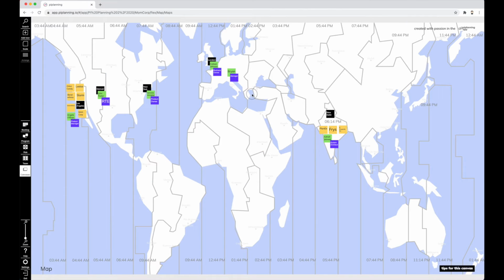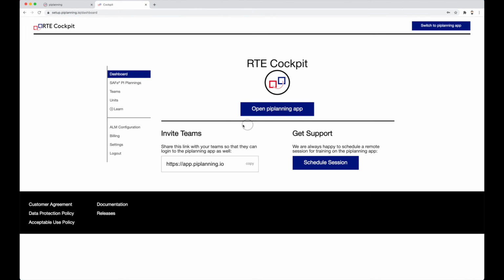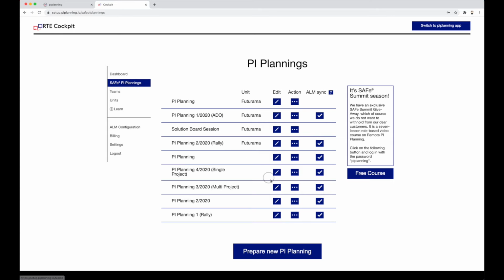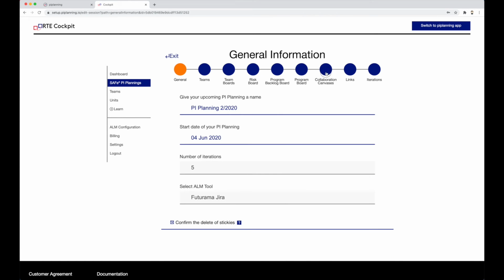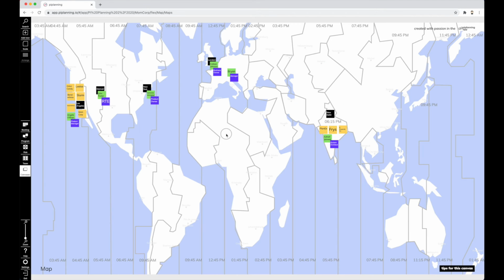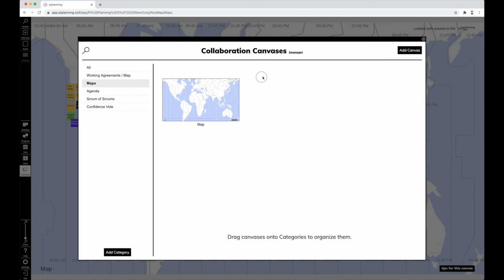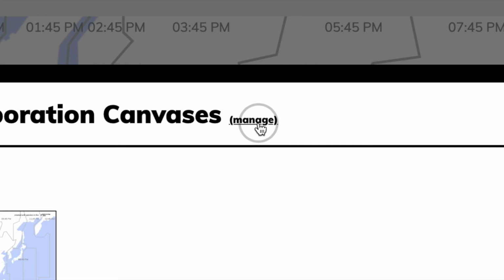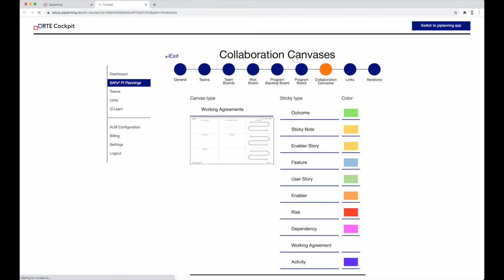piplanning app Advent Calendar Wicket 23